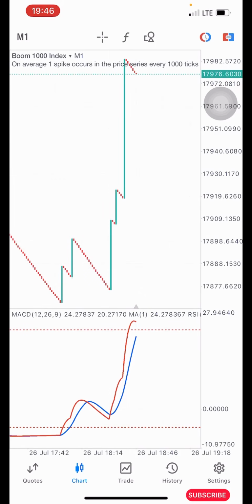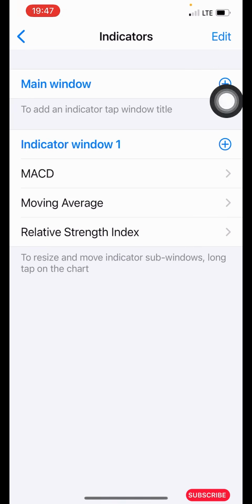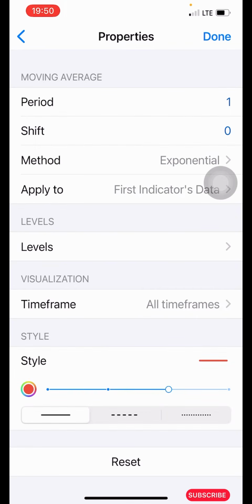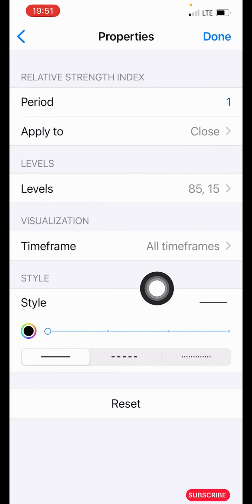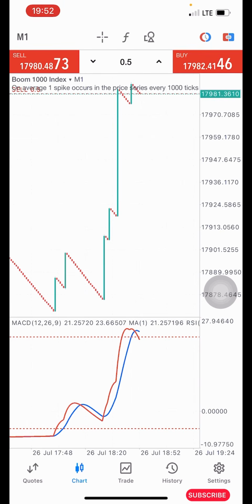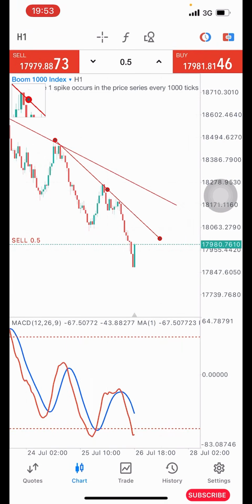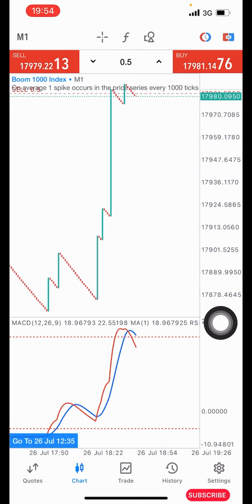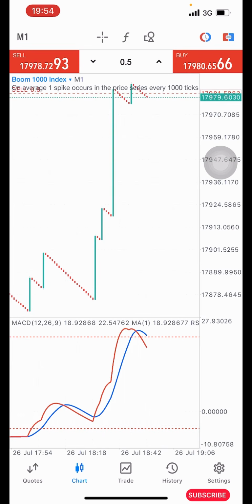Boom & Crash Strategy/ Use This Secret Strategy To Make Money On Daily As a Beginner